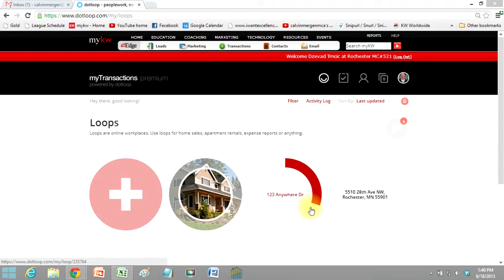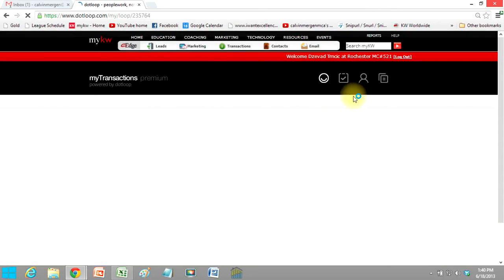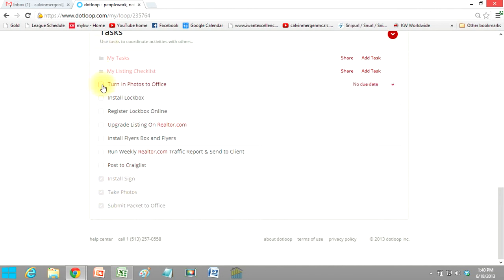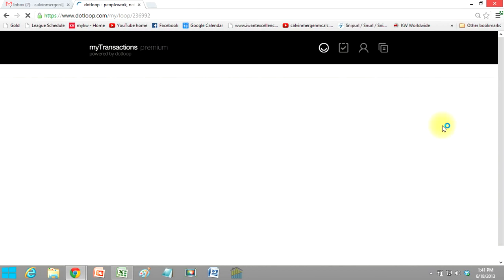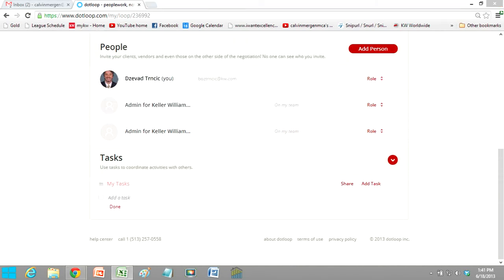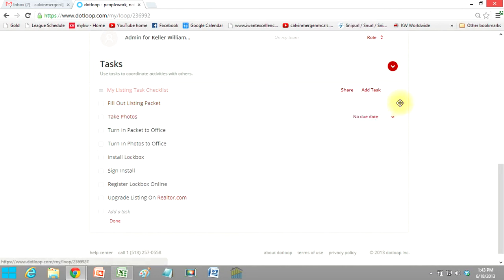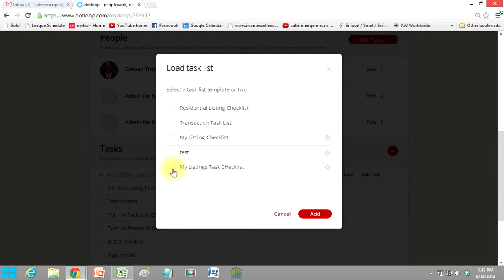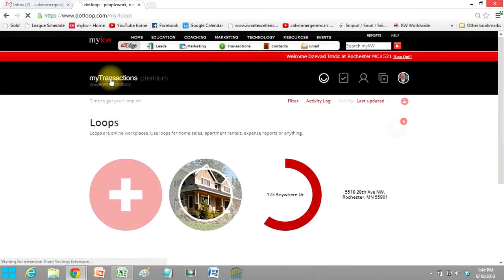How to Create Your Own Tasks List Templates